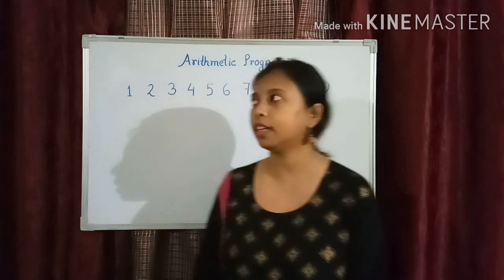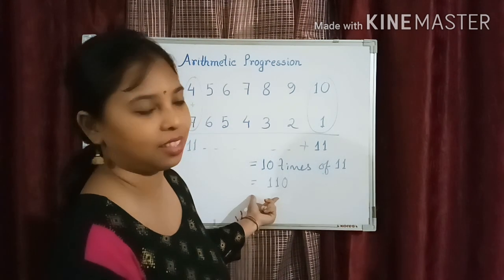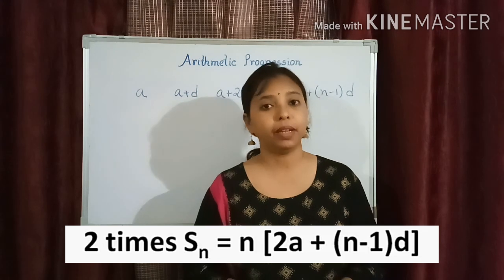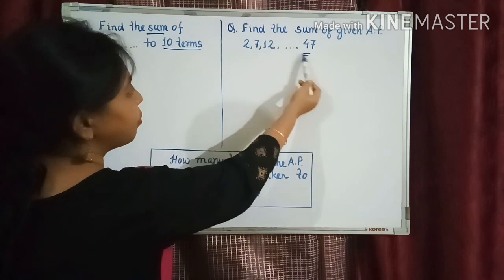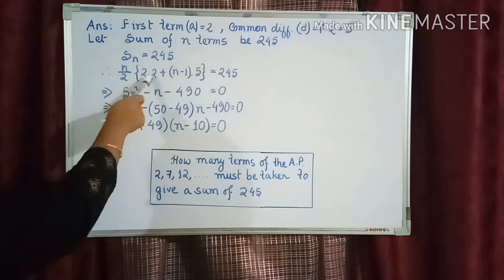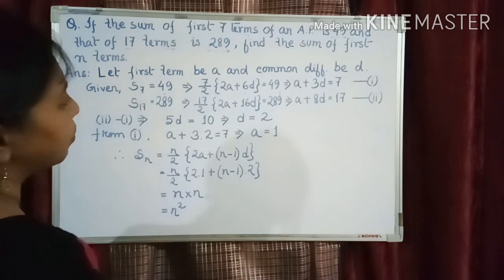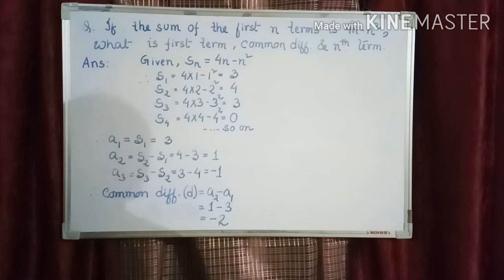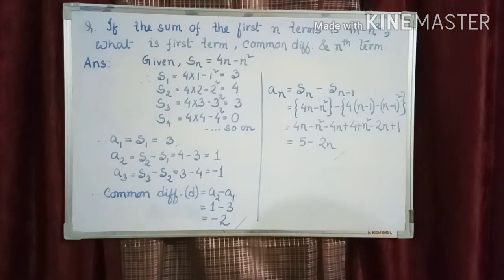Sum of first n terms of an A. P., part - 3